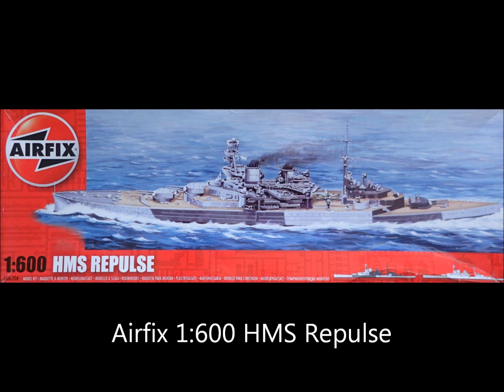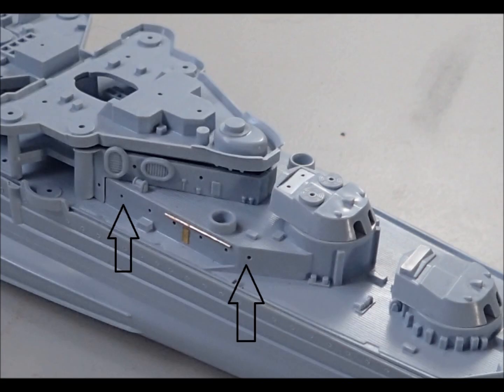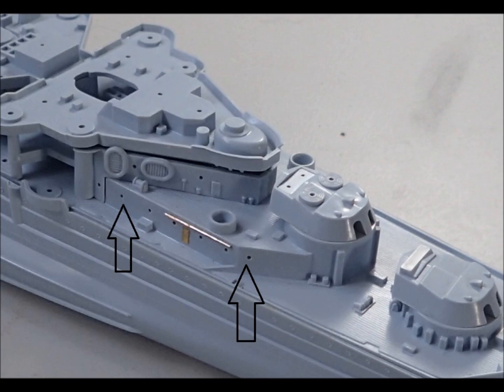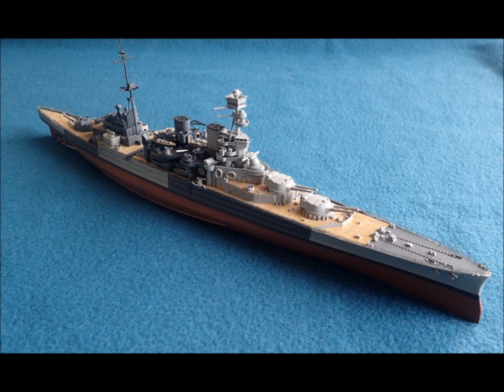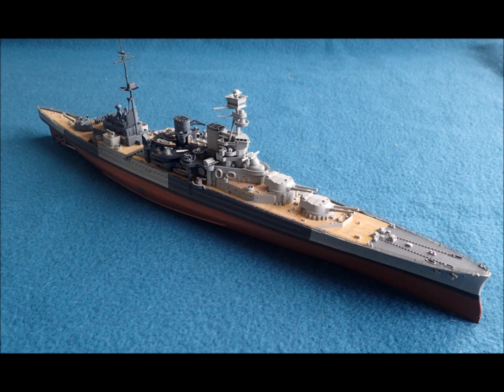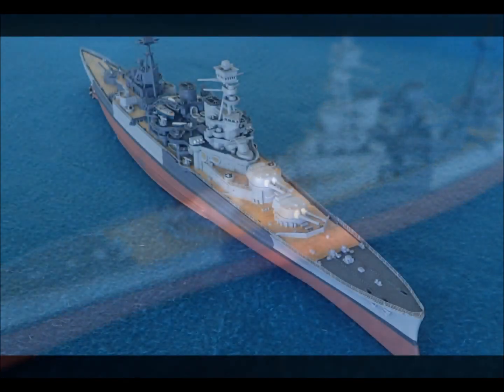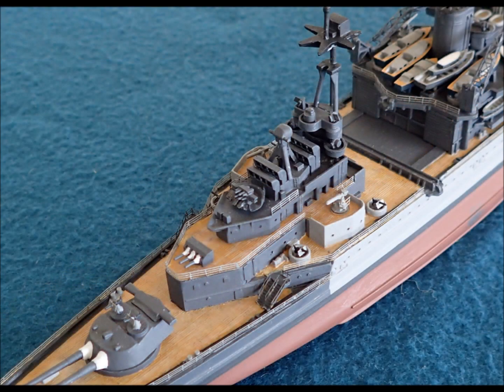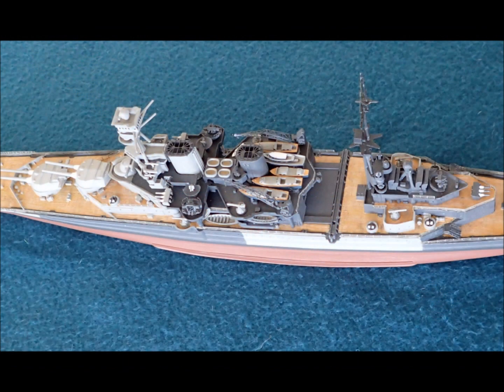Airfix 1:600 HMS Repulse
Building the Airfix 1:600 kit model for HMS Repulse